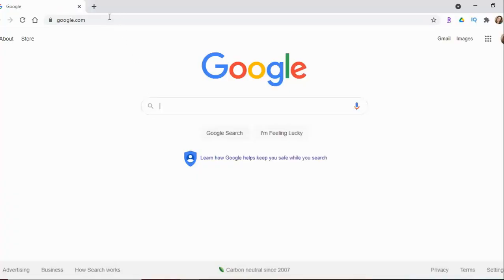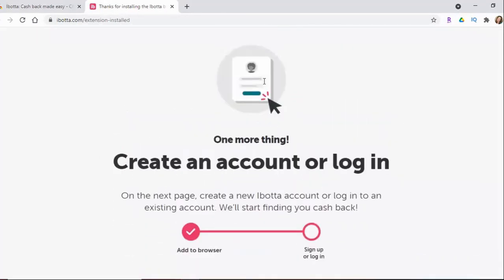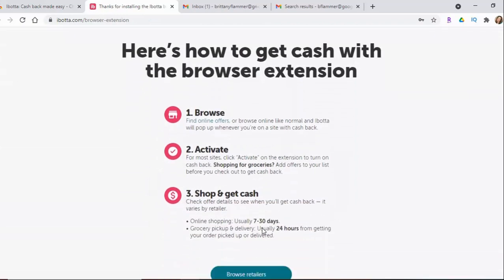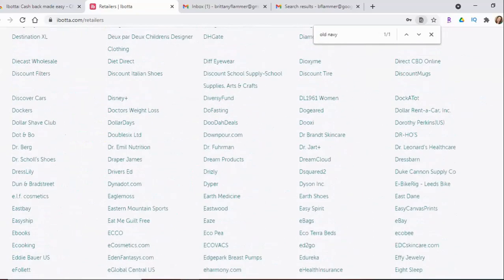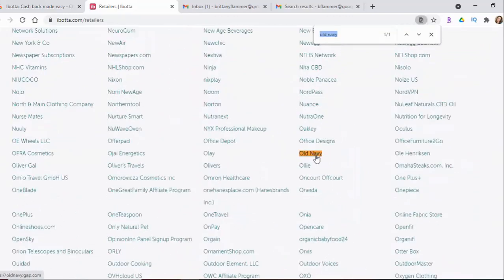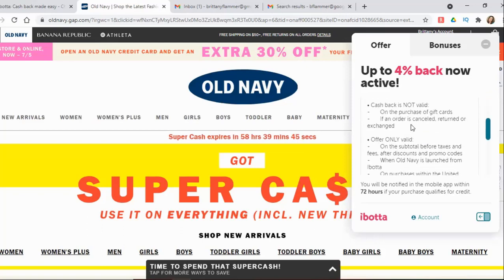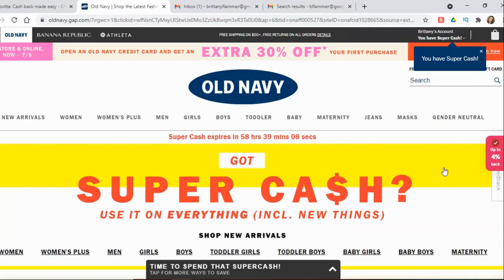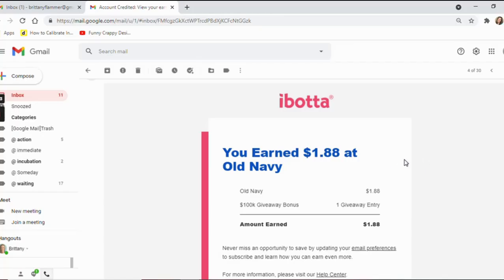How to use the Ibotta Extension // Cash Back with Ibotta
How would you like to earn cash back with your online shopping?  This tutorial shows you how to download the ibotta extension for your browser so you can earn cash back from hundreds of stores.  I show you how to download the extension browser as well as how to shop using the extension.  Happy cash back!!

0:00 Start
0:41 How to download Ibotta browser extension
1:27 Before you download the ibotta extension
1:44 1st time logging into ibotta account
2:06 How to earn the cash back in Ibotta
3:08 What stores are included in ibotta cash back
3:55 shop with me using Ibotta extension

💸💸 Budgeting Tools
* Work with me.  Free 30 minute budgeting coaching call